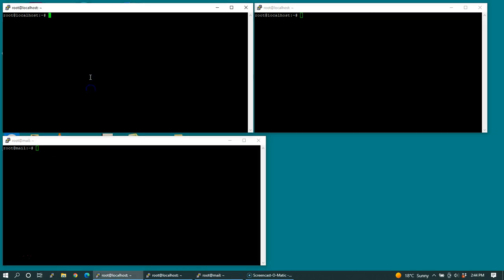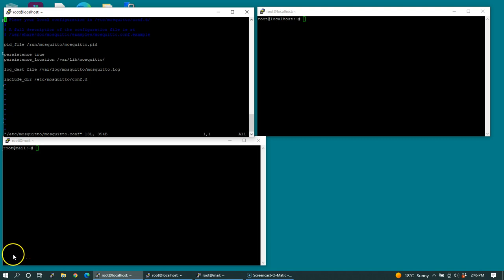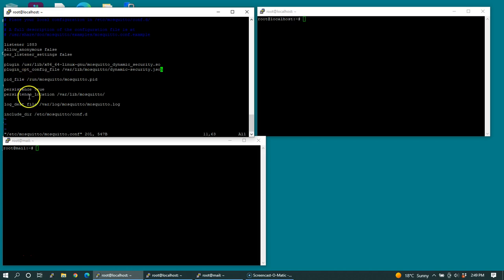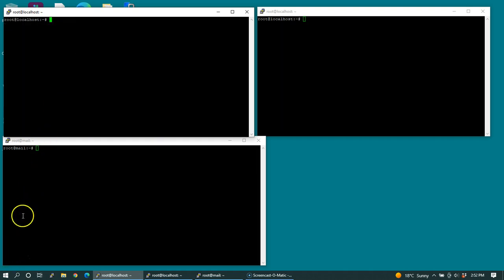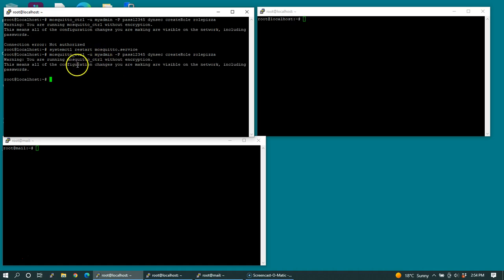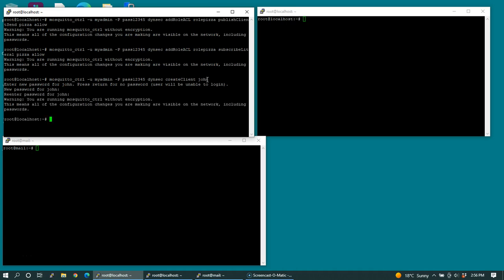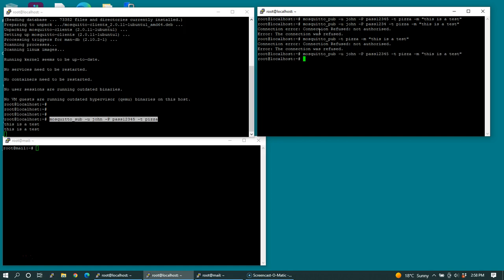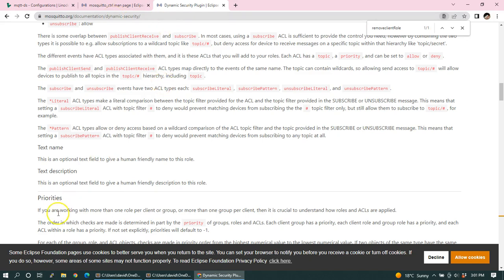Dynamic Security for Mosquitto 2.x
We give a demonstration of installing and using Dynamic Security plugin with mosquitto to create clients, roles and permissions during run time without needing to restart the mosquitto service.

In our video, we used Ubuntu 22.04 and Mosquitto 2.